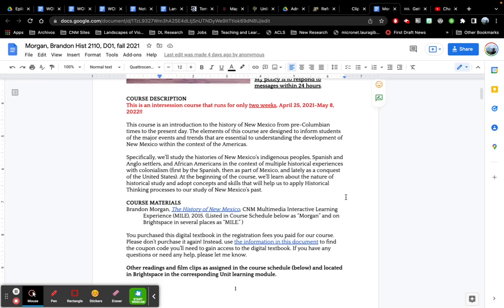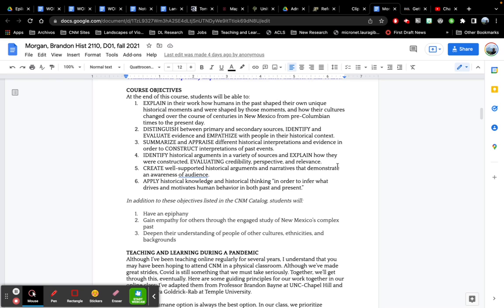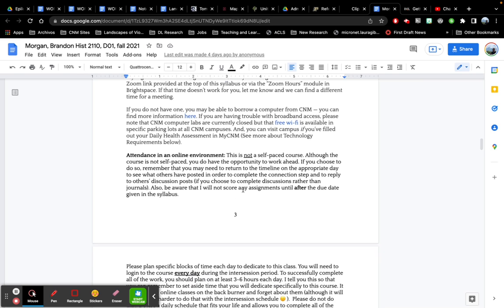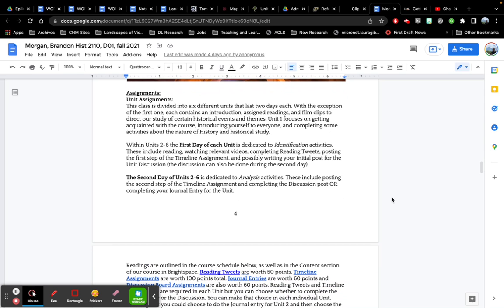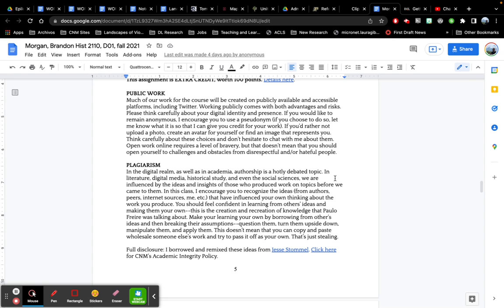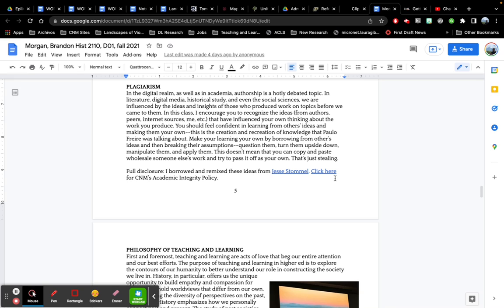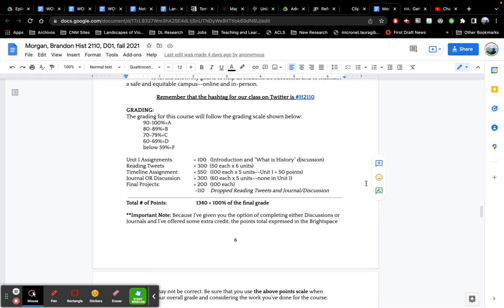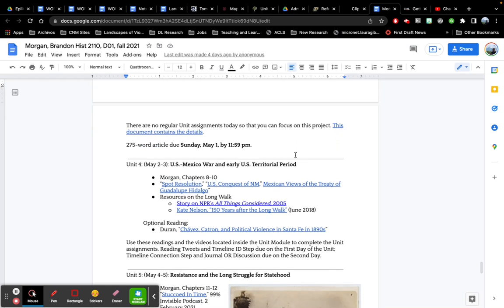Syllabus Overview, 2110-I, summer 2022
In which I walk you through the syllabus for our course.